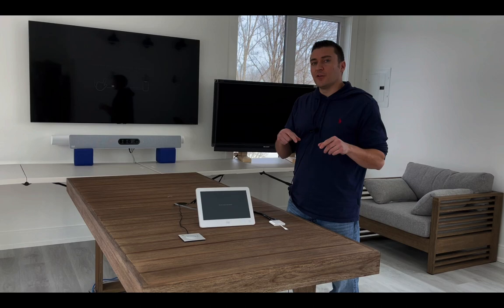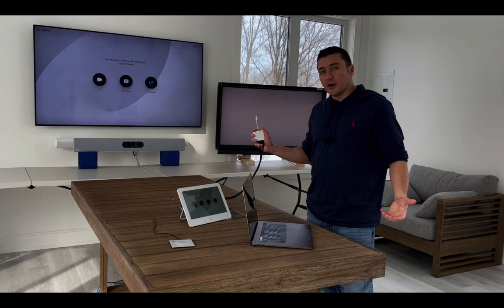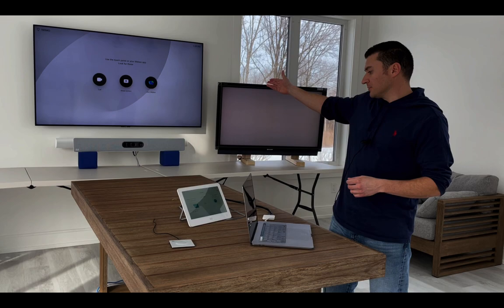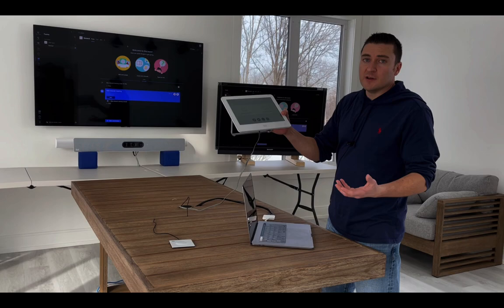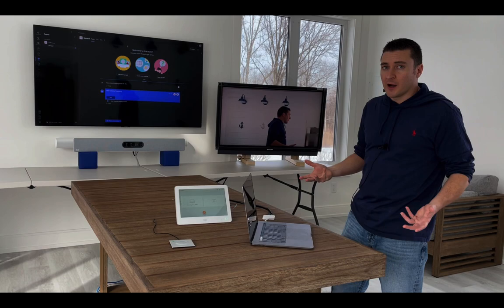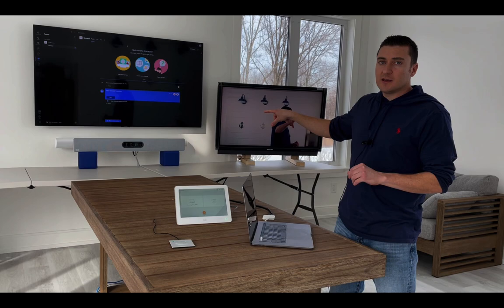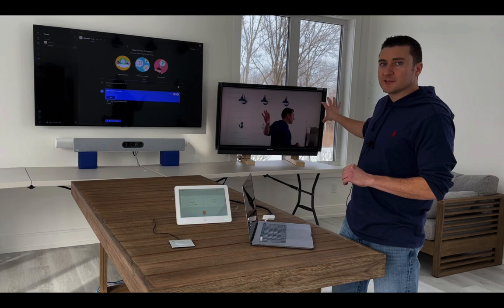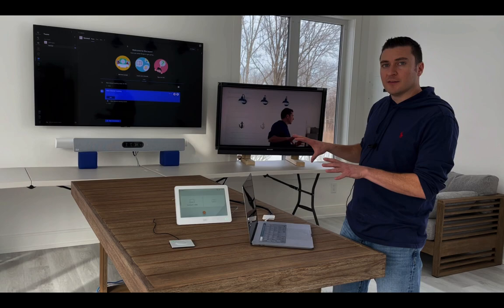Turn Cisco Video Endpoint into USB Camera and Mic. Join - Zoom, Teams Chime, Google etc...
Turn Cisco Codec into USB Camera and Mic (Kit, Kit Plus, Kit Pro, SX80). This will allow you to use a Cisco video endpoint as a USB device with any conferencing software. Zoom, MS Teams, Amazon Chime etc... Using a Inogeni 4KX-PLUS.